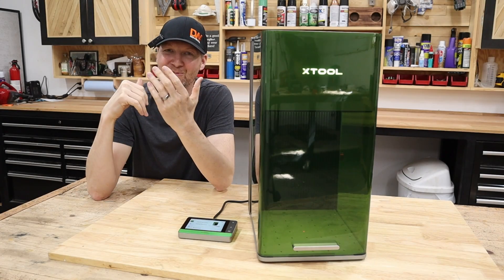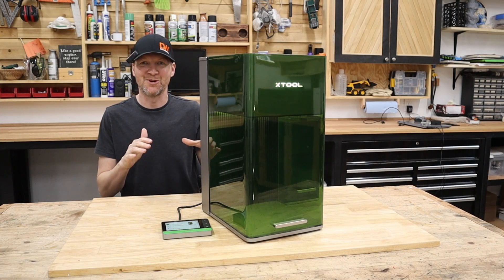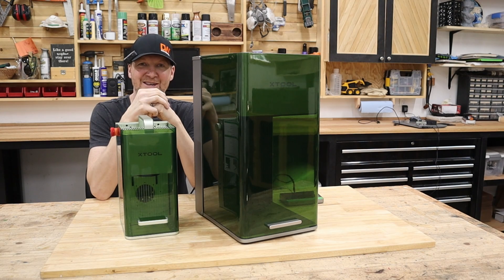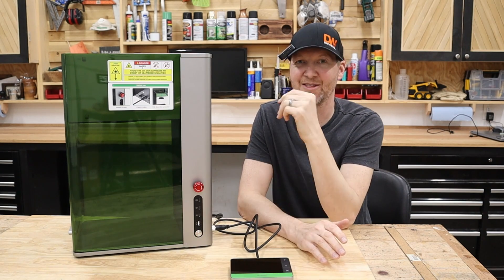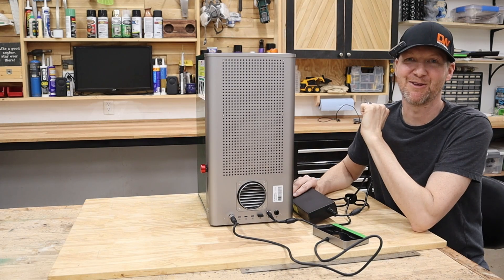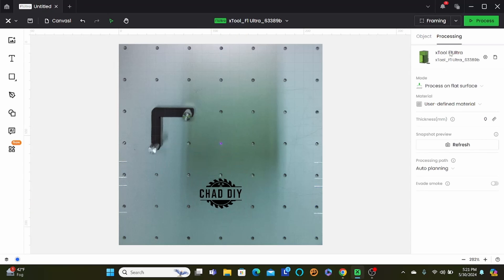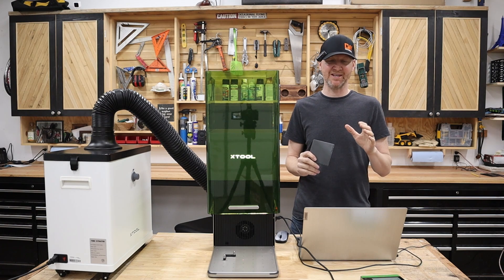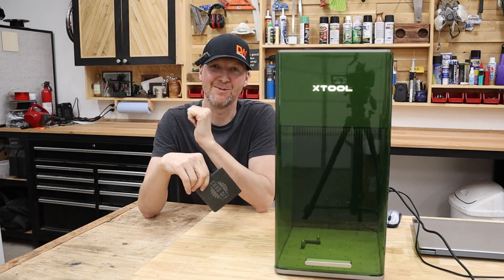xTool F1 Ultra: 20W Fiber & 20W Diode Laser/Small Business Game Changer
Introducing the new F1 Ultra Laser Engraving/Cutting machine from xTool, This is a perfect machine for any small business as well as hobbyist alike. This 20 Watt Fiber Laser combined with a 20 Watt Diode Laser, is a first of its kind and produces incredible results!